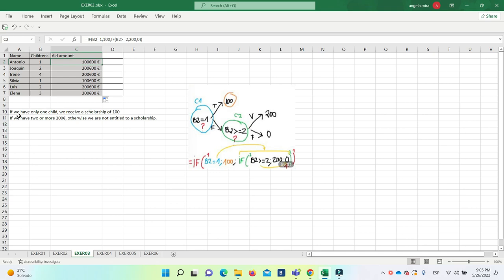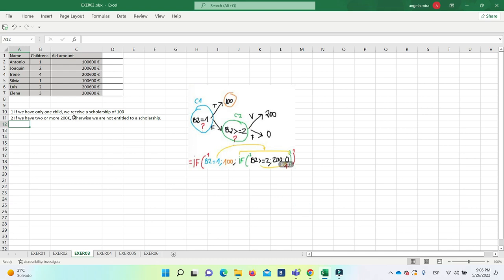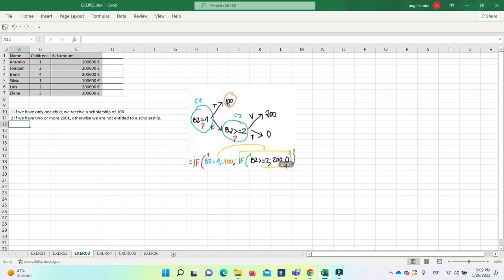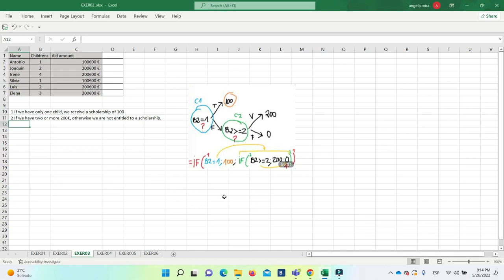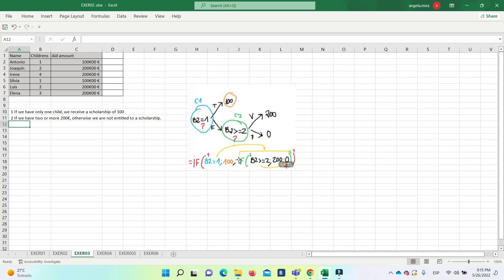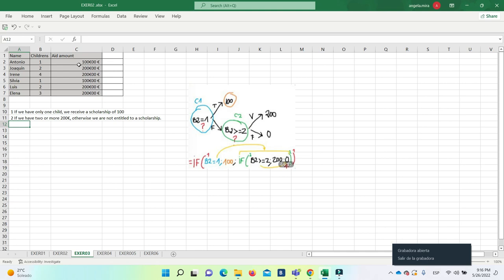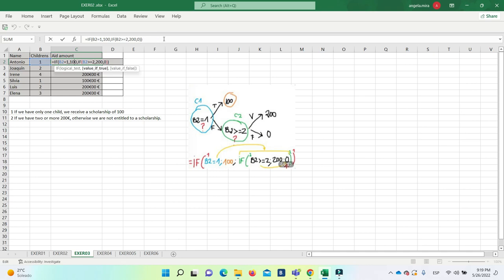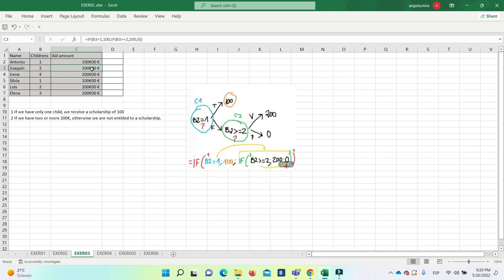Exer03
00:00 Presentation of the video
00:07 Explanation of the video
01:40 Explanation of formula
04:10 Explanation of formula in excel
05:48 Farewell video